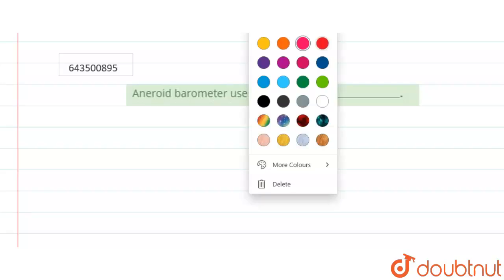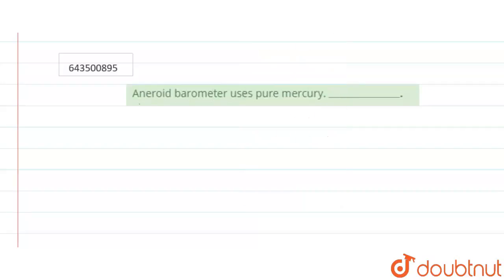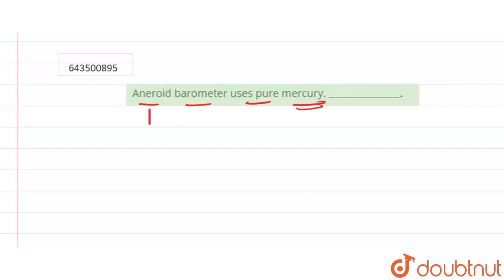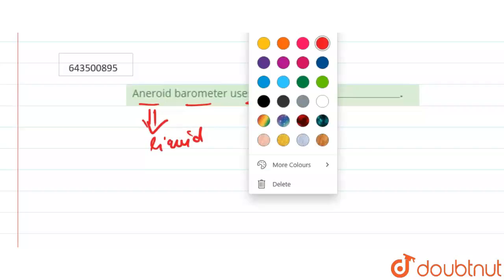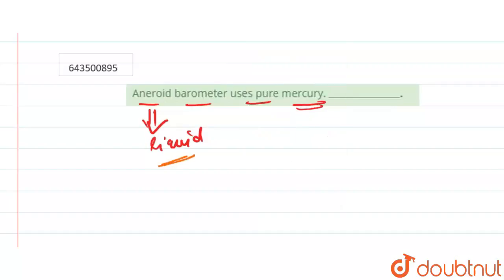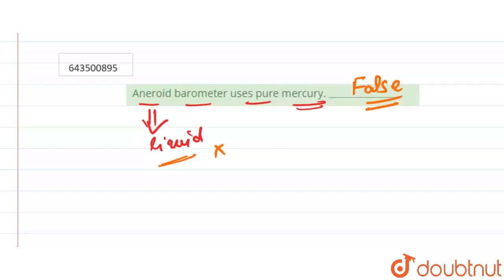Aneroid barometer uses pure mercury. ___________. | 8 | FORCE AND PRESSURE | PHYSICS | ICSE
Aneroid barometer uses pure mercury. ___________.
Class: 8
Subject: PHYSICS
Chapter: FORCE AND PRESSURE
Board:ICSE

👉 Have Any Query? Ask Us.